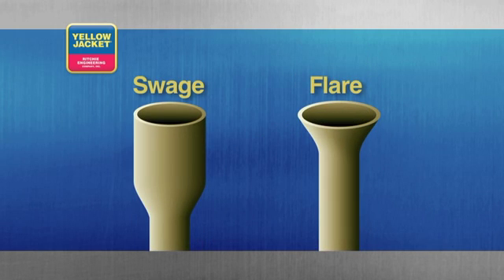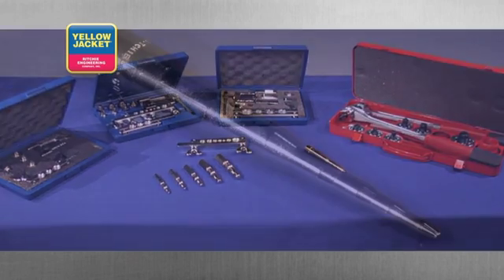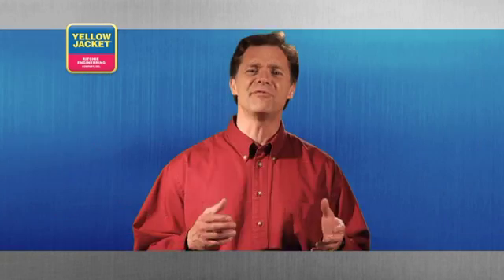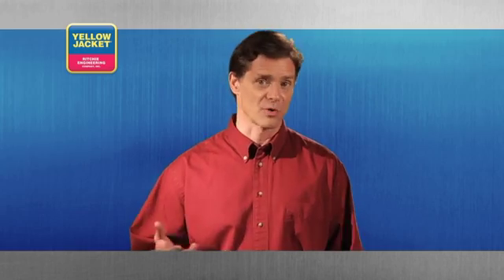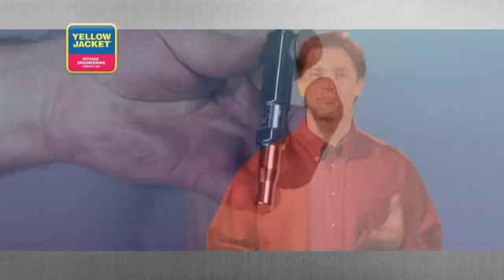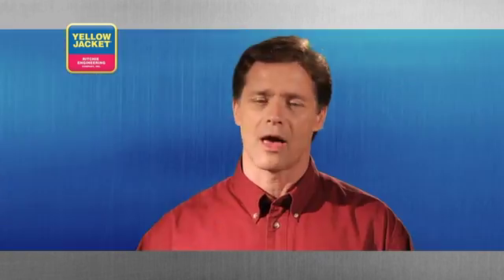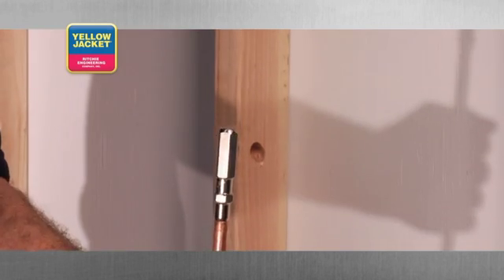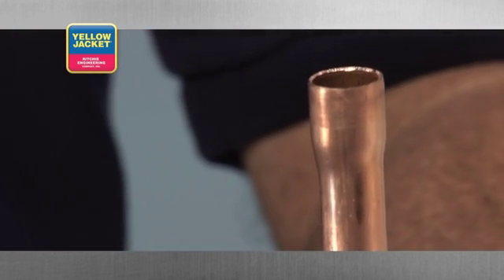Tube Swaging Techniques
This clip provides an in-depth look at the swaging process and addresses proper technique, tools and what to look for in a good swage. To view the full chapter on the Tubing Tools DVD, go